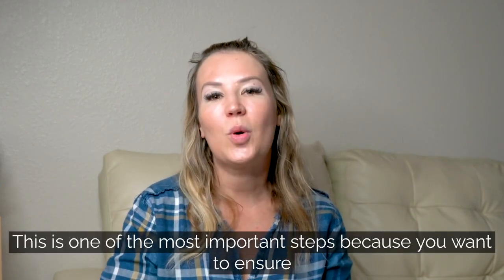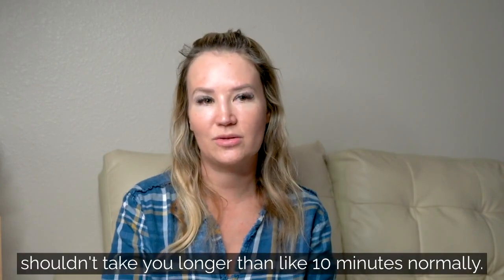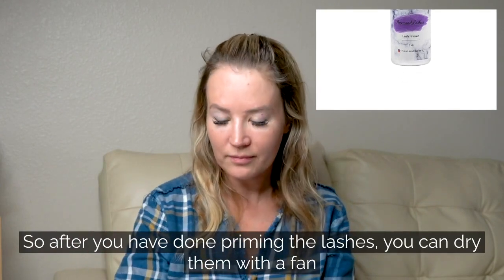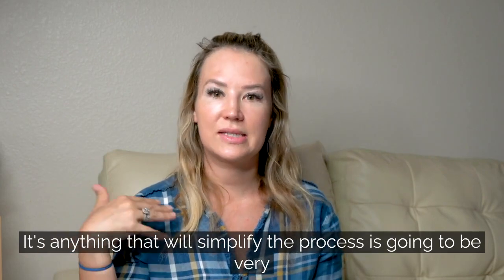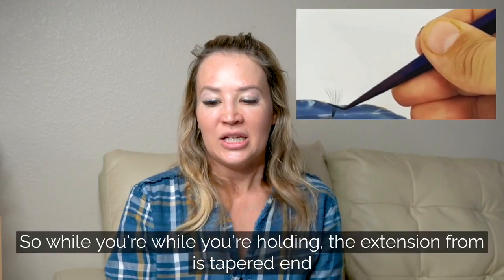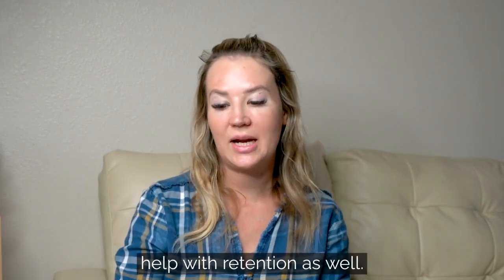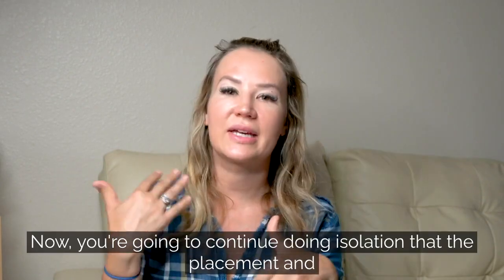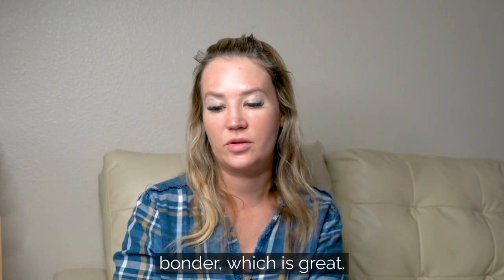HOW TO APPLY EYELASH EXTENSIONS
Eyelash extensions are one of the most popular forms of beautification nowadays. Patience, perseverance, and a lot of practice are required when applying them especially when you are starting out as a lash artist.

Let me walk you through how to apply eyelash extension step by step.